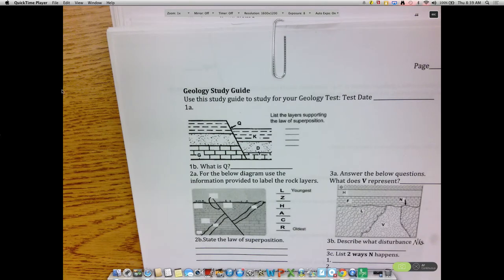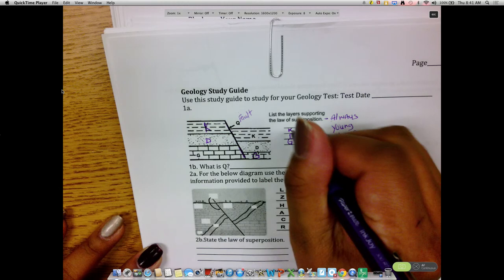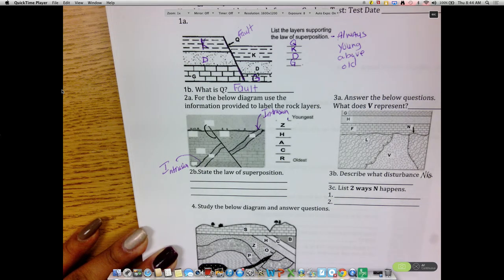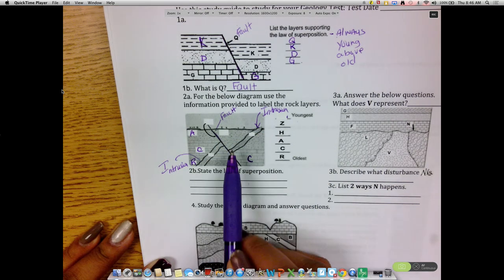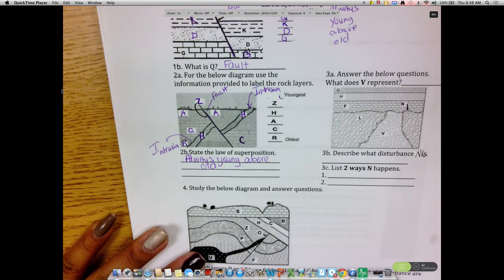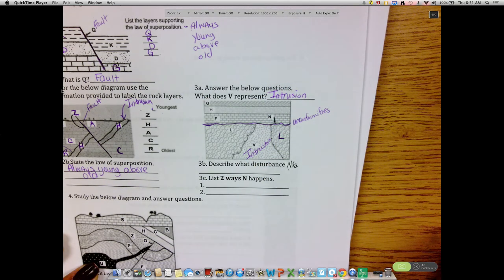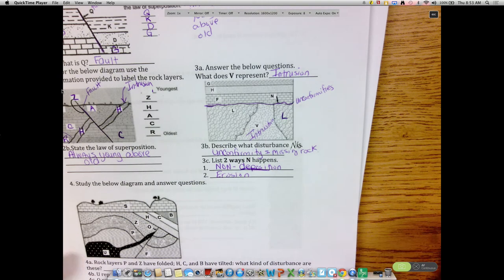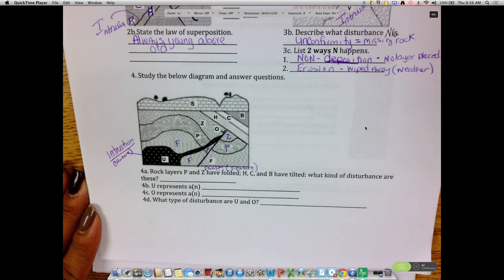Geology Study Guide Review Lesson Front Page